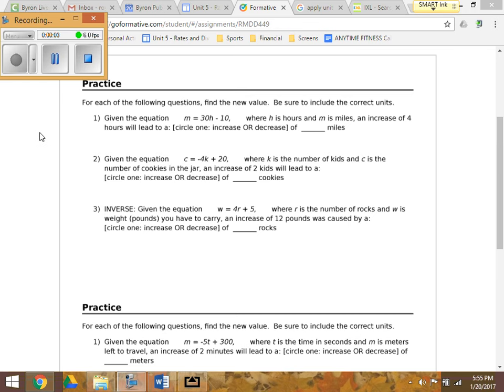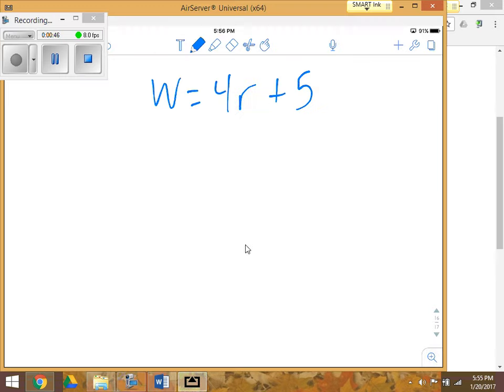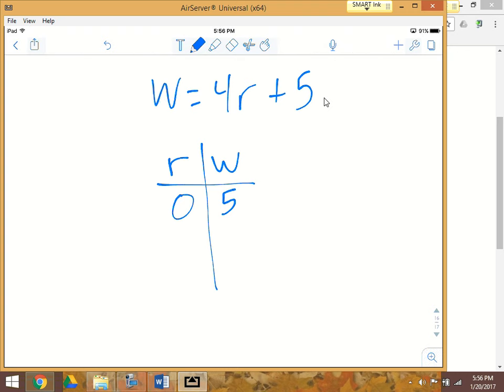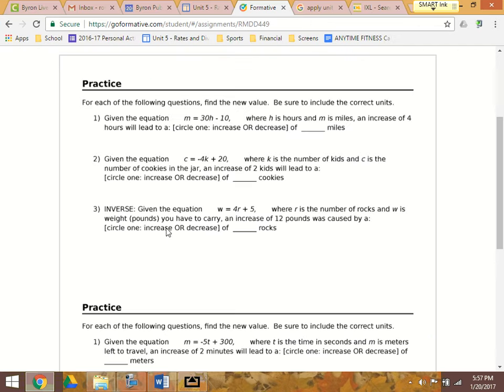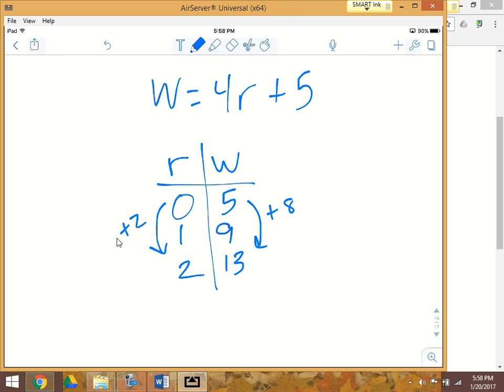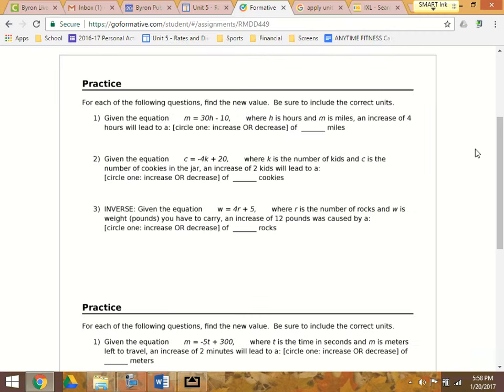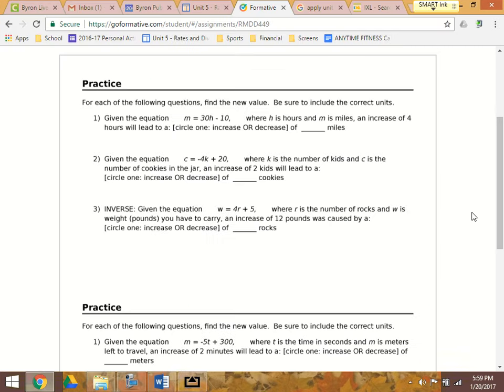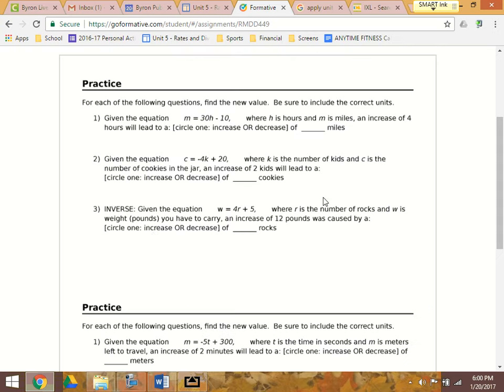Rate of Change 3